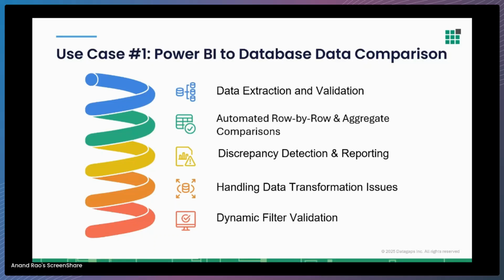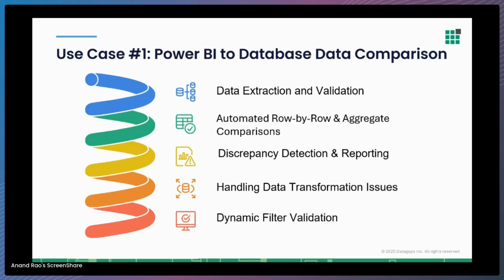Power BI Testing Made Easy Validate, Compare & Ensure Accuracy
Ensure Power BI report accuracy with automated database validation. Datagaps BI Validator detects mismatches, missing records, and transformation errors through row-by-row and aggregate comparisons, ensuring consistent, reliable insights across all environments.